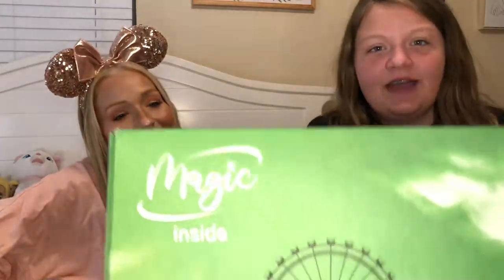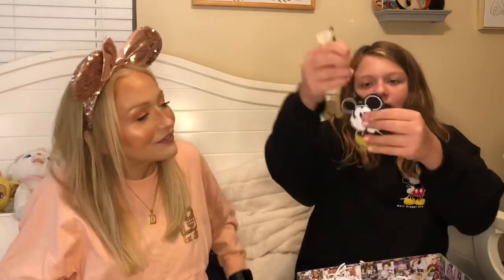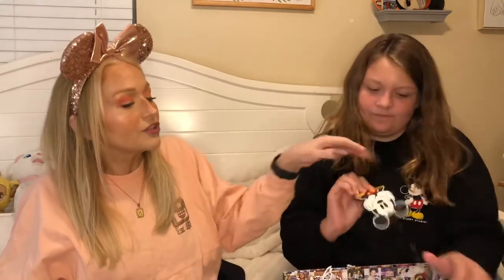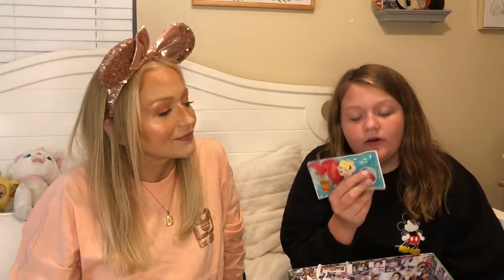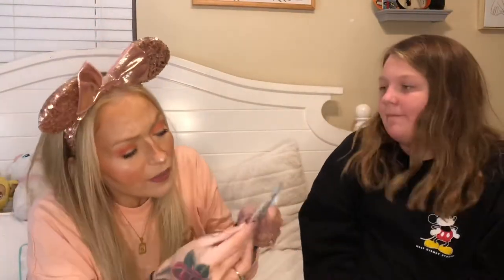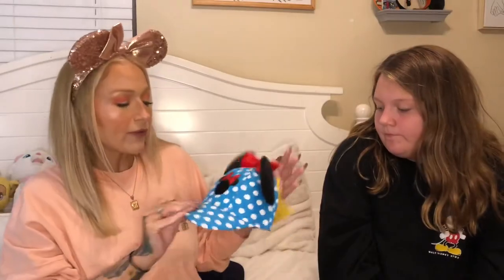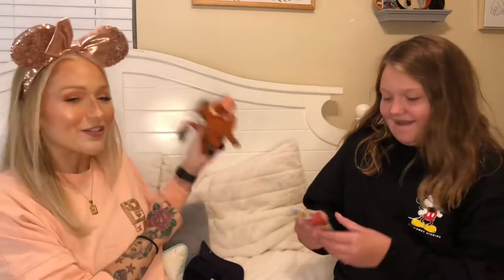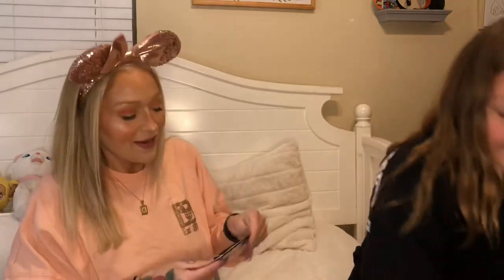Walt Life! Disney Subscription Unboxing!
Walt Life is a monthly Disney Subscription that brings the joy of the parks straight to your door!